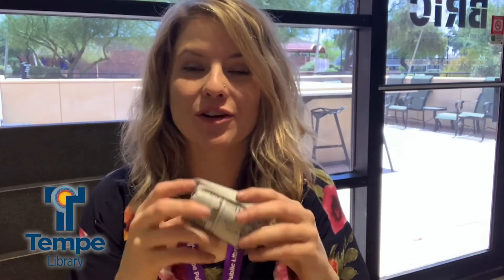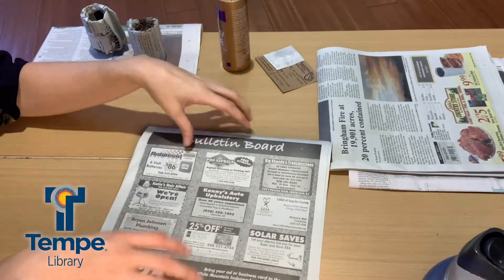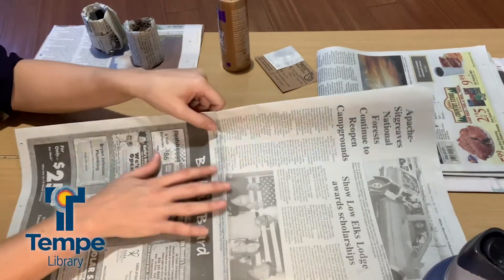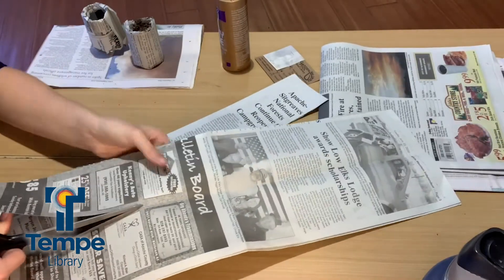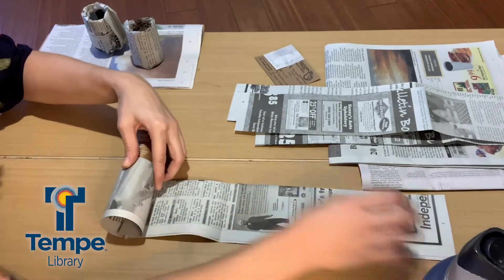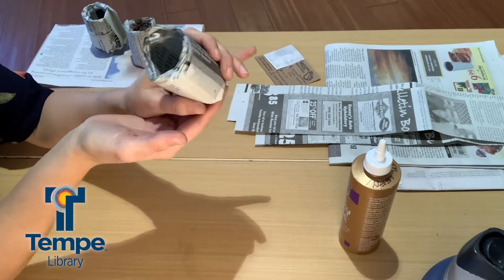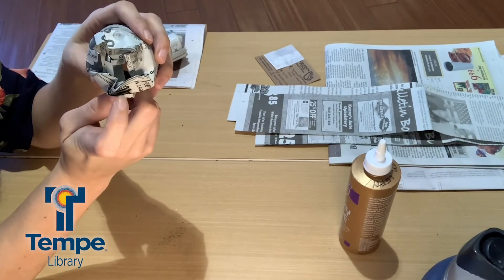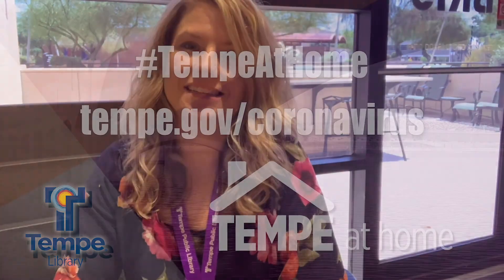Library - Newspaper Seed Pots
Learn how to make seed pots out of newspaper.